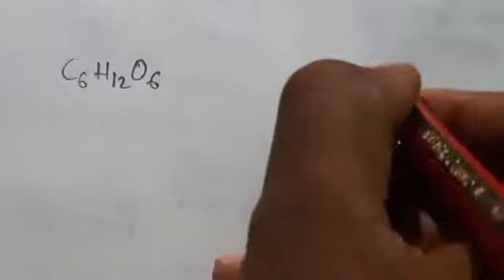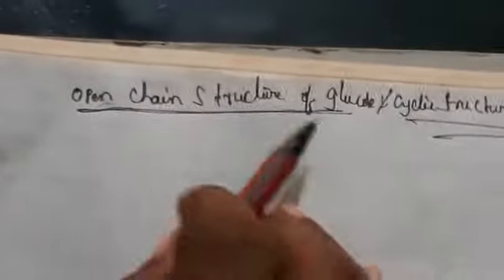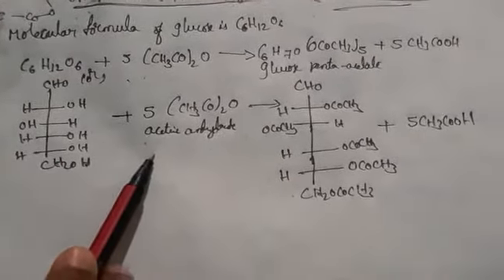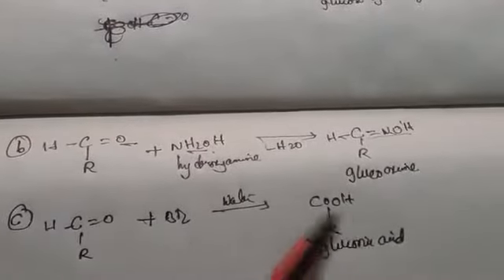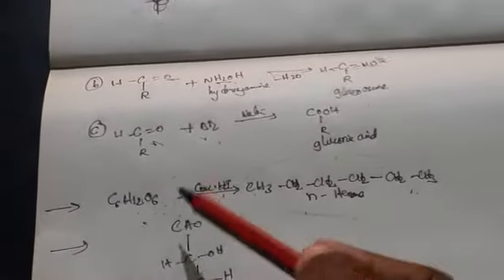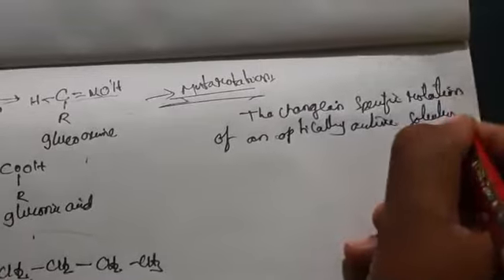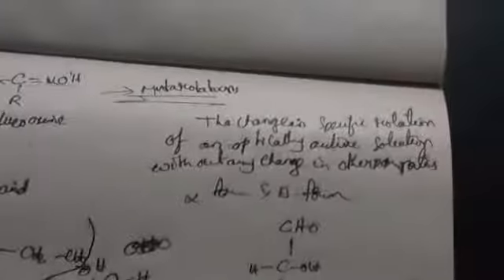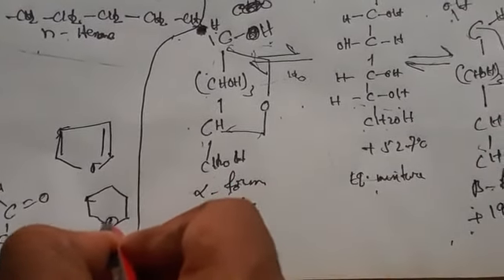Carbohyderates(1)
Open chain or cyclic structure of glucose